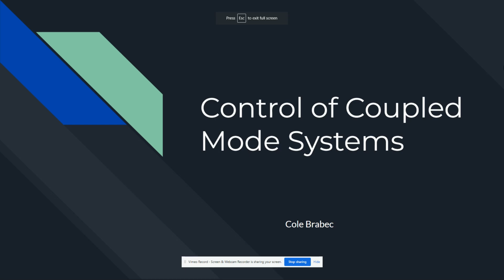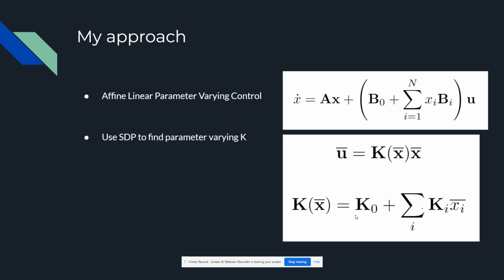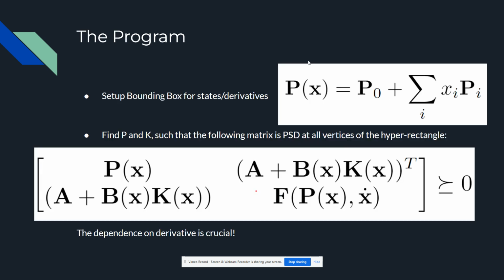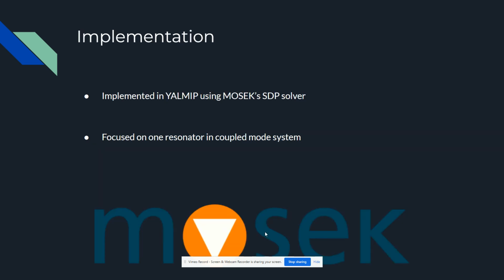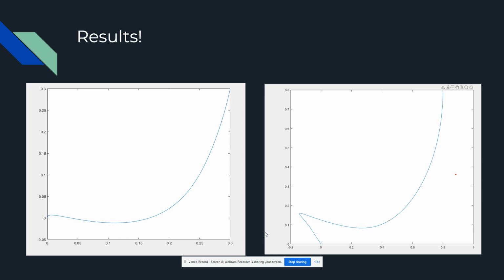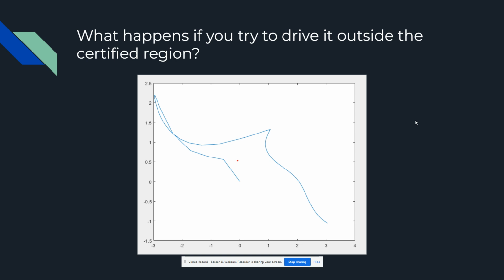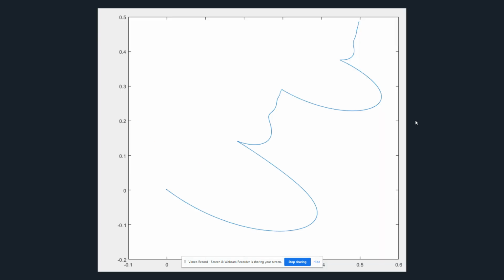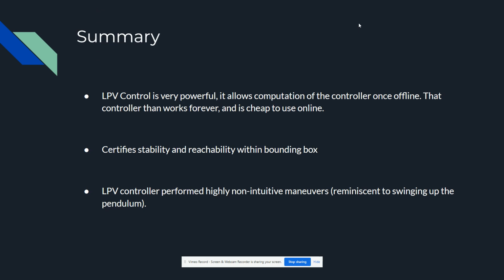Linear Parameter Varying Control of Coupled Mode Syste,s